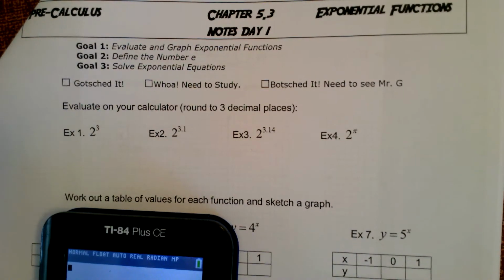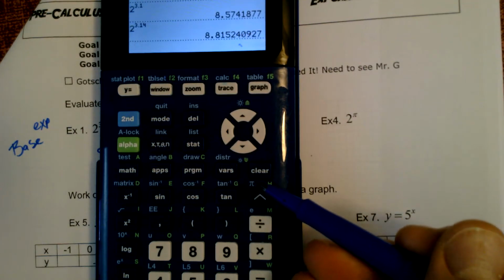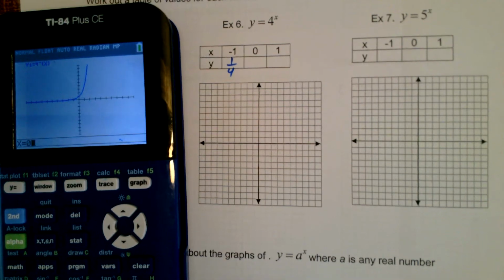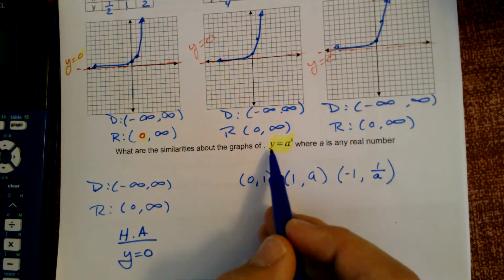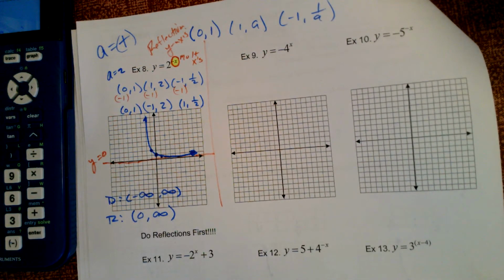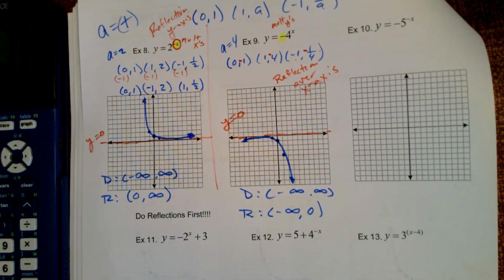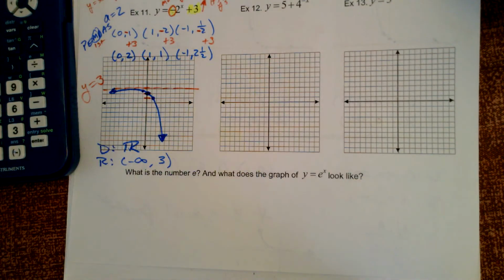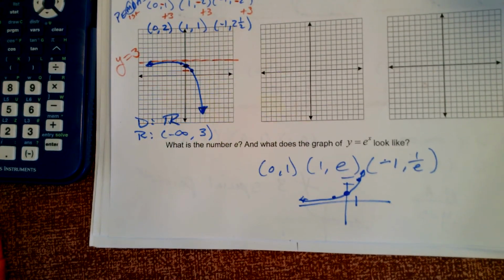Gotsch Int Alg Ch 5.3 Day 1 Notes